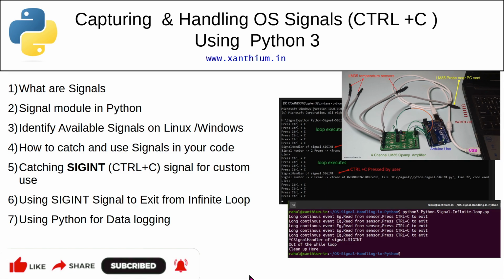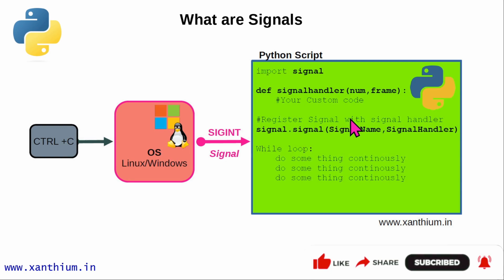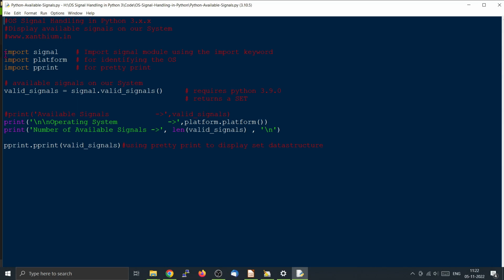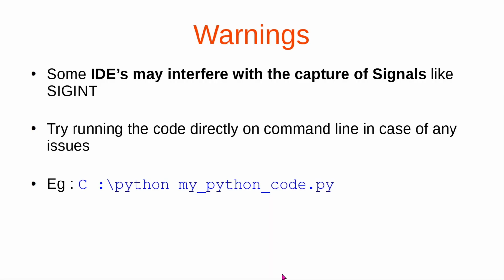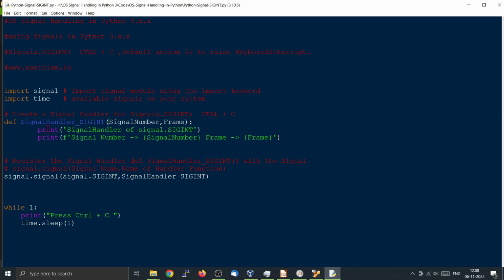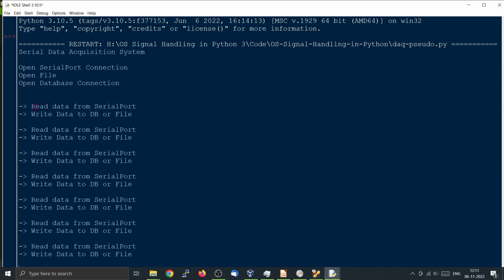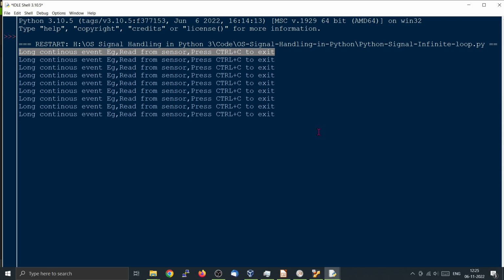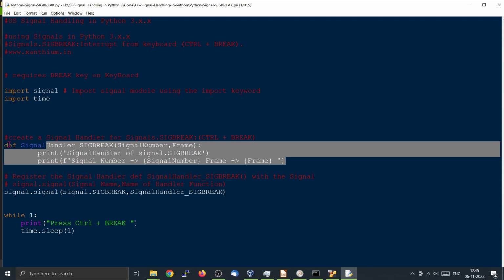Capturing and Handling Operating System signals like SIGINT (CTRL-C) ,SIGBREAK in Python 3 Tutorial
Links

Description

we will learn how to capture and handle operating system signals like SIGINT (CTRL+C),SIGBREAK (CTRL+BREAK) using Python and use it in our code.

We will learn to catch and change the default action of OS signals like SIGINT (CTRL+C) to suit the need of our custom code using Python Signal Module.

Here we will learn how to write a signal handler that will be triggered by a SIGINT (CTRL+C) signal and run our custom code.

We will also learn to register a signal with our custom signal handler.

We will then use the signal (CTRL + C ) SIGINT to get out of an infinite loop while closing all our open resources like file handles, Database connections etc properly.

we will learn how to write a signal handler that will be triggered by a SIGBREAK (CTRL+BREAK)  signal and run our custom code.

We will then use Python  Signals to Develop a simple data acquisition system

1) What are Operating System Signals and how to handle it with Python
2) How to use Signal Module in Python 3 Library to control OS Signals
3) How to identify available signals in Windows or Linux using Python Signal Module
4) How to capture and  handle os signals like SIGINT,SIGBREAK,SIGALRM using Python
5) How to capture and  handle CTRL + C Keyboard  Signal SIGINT to get out of an infinite loop
6) How to capture and  handle CTRL + BREAK Keyboard  Signal SIGBREAK  in Python
7) How to handle SIGINT signal not received Error in Python
8) How to build a  Python Datalogging system using SIGINT signal

Time stamps

00:00 Table of Contents/Introduction
02:53 Where to Download the Code
03:41 What is a Operating System Signal (Eg SIGINT)
04:35 How to identify available signals in an OS using Python Signal Module
09:34 How to solve SIGINT (CTRL+C) signal not received error in Python
10:00 How to write a Signal Handling function in Python and register with a Signal like SIGINT
12:04 How to capture and handle the SIGINT (CTRL + C) signal using Python
21:26 How to capture and handle the SIGBREAK (CTRL + Break) signal using Python